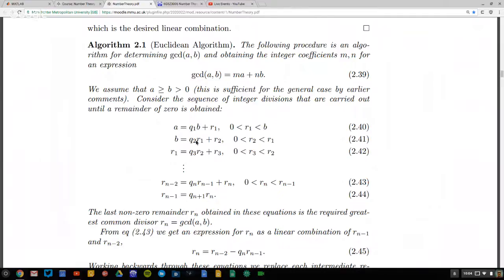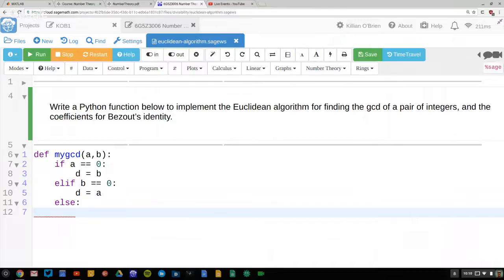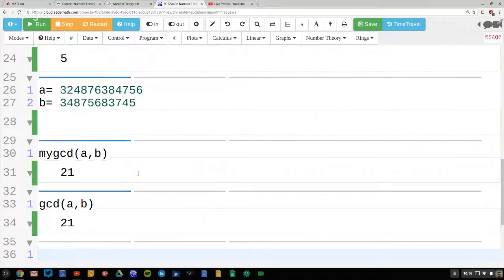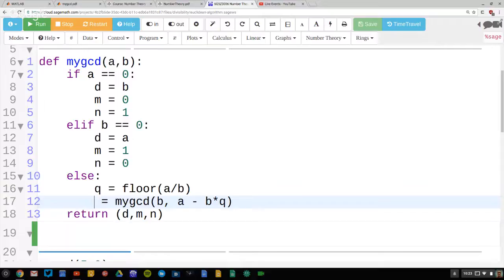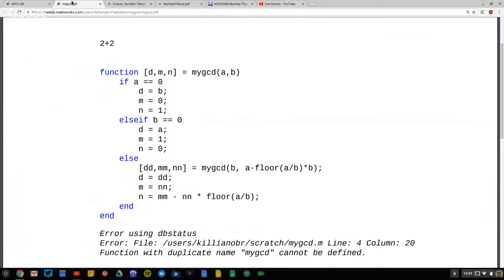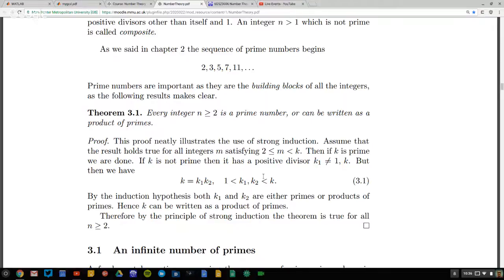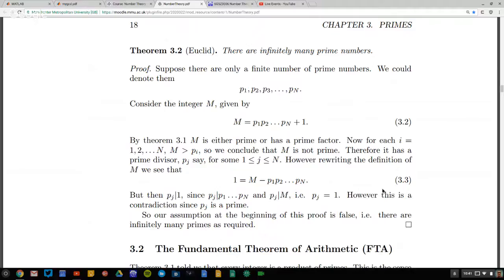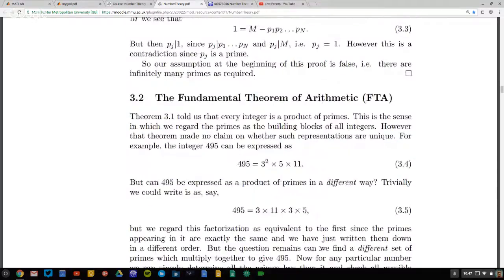6G5Z3006 Number Theory 07: Programming Euclidean Algorithm, Primes